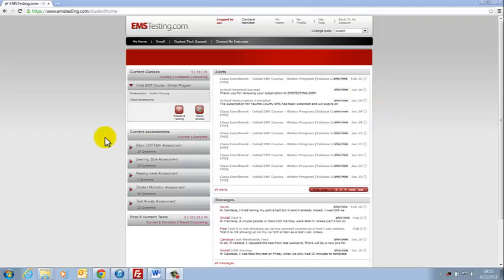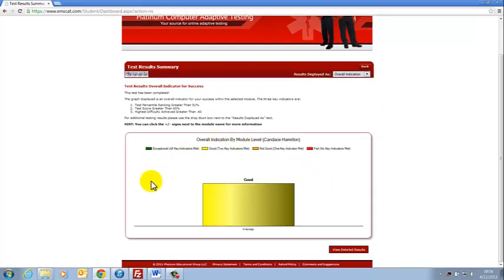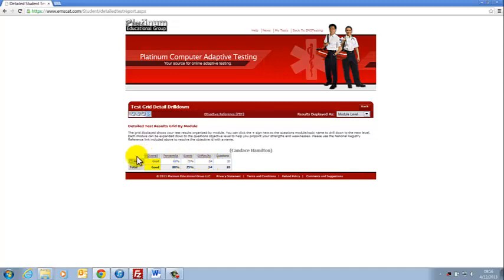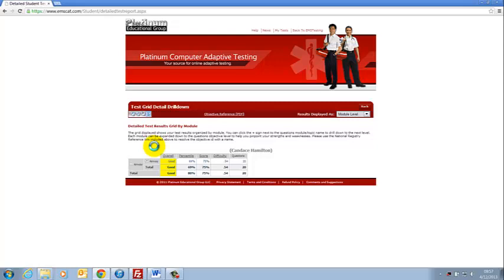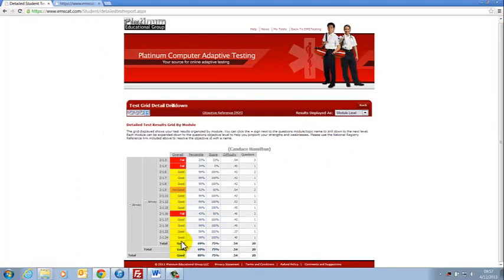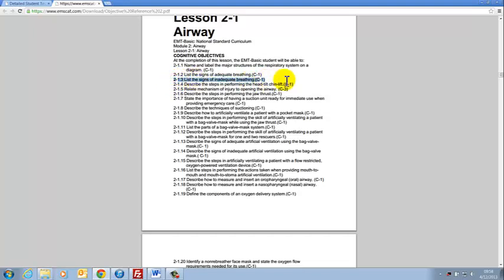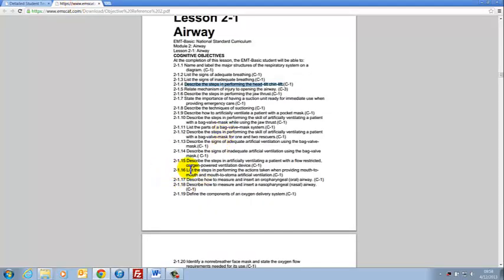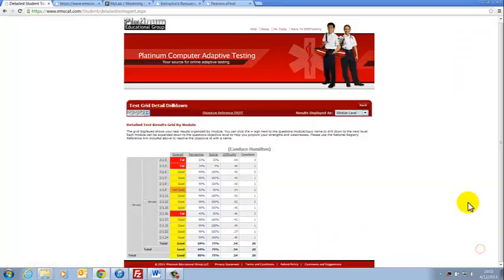Adaptive Testing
How to get detailed results from EMSTESTING